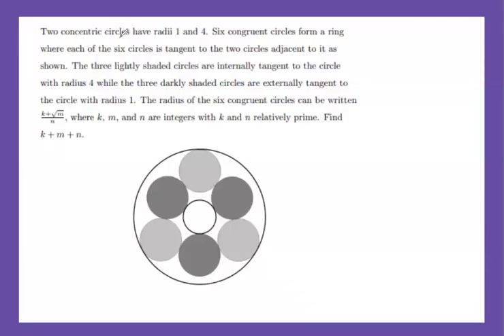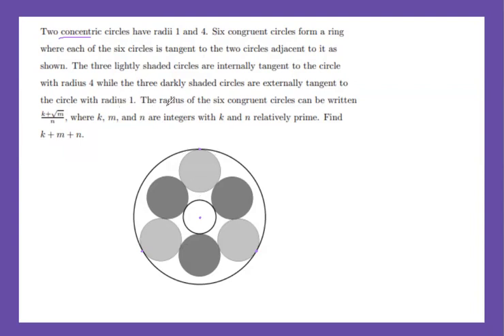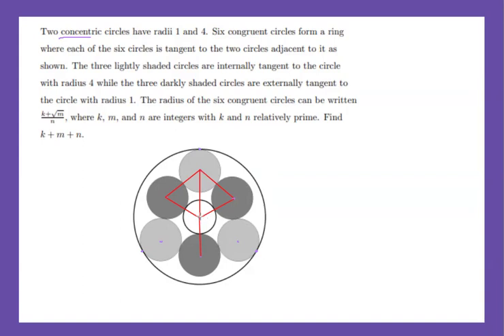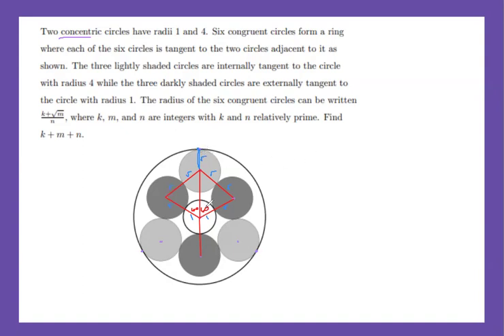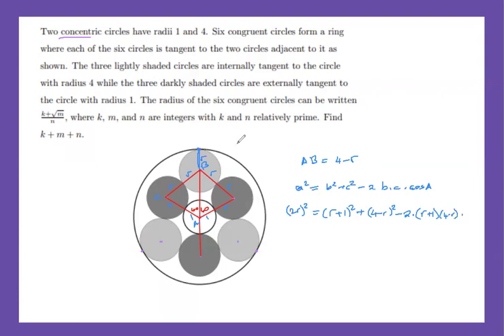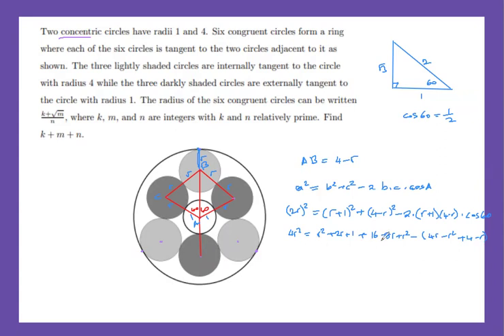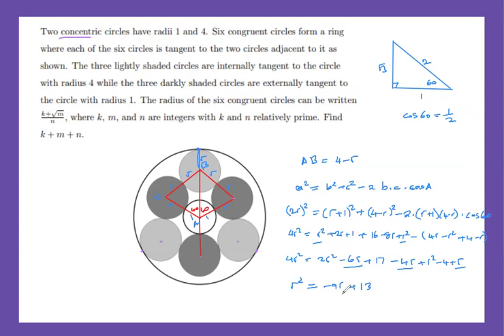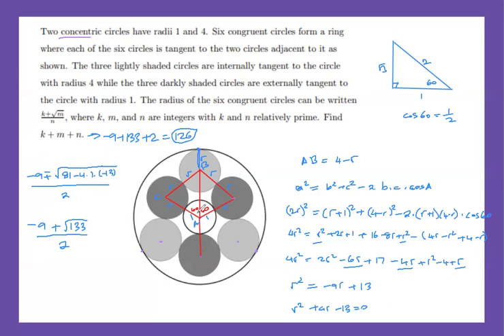Purple Comet High School Contest Problem #18(Length in Circles & Law of Cosine)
This problem was on the 2013 High School Test.